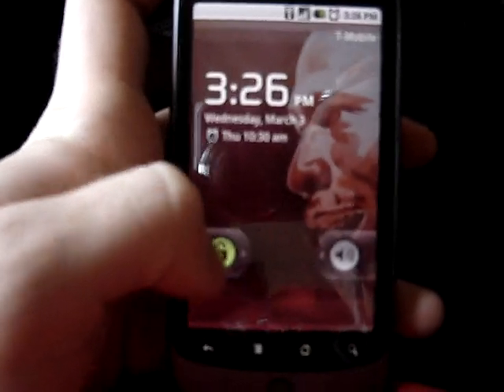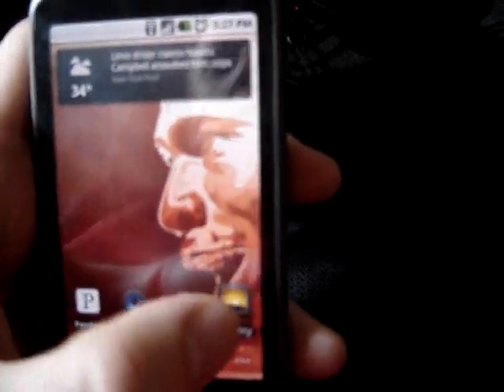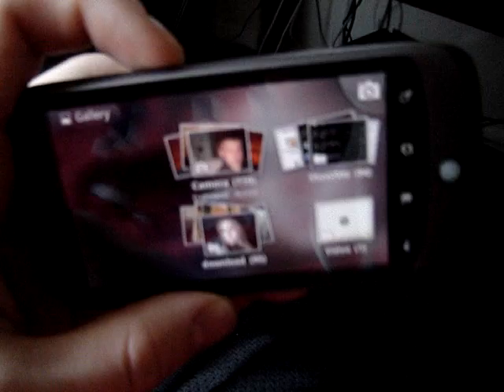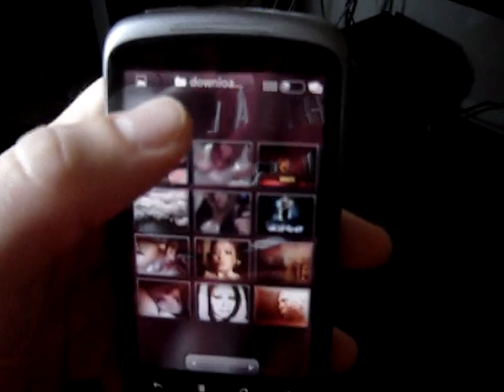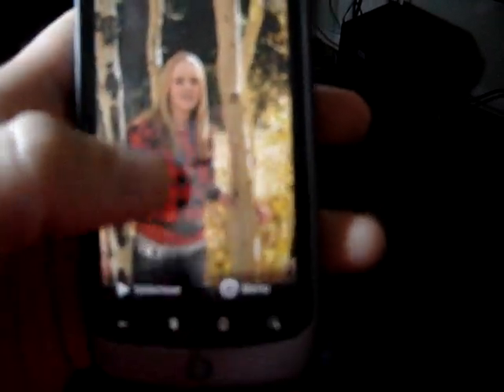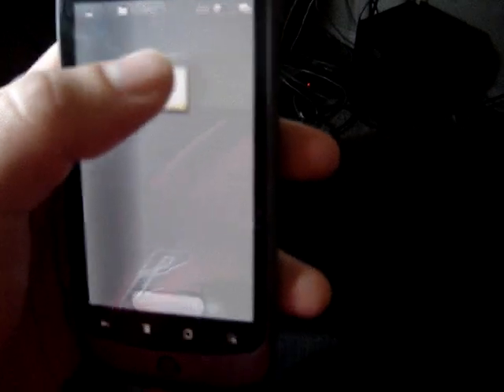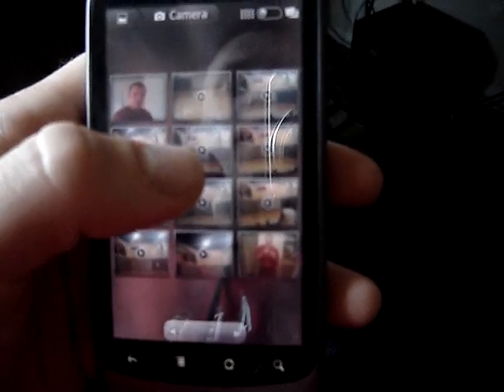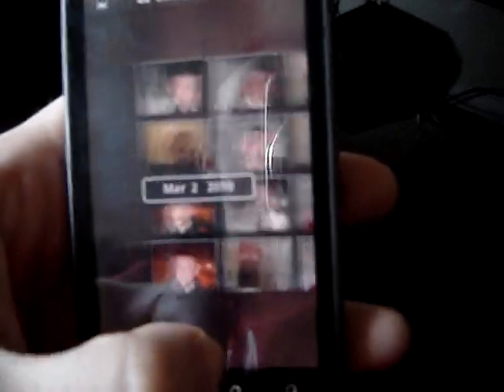Android 2.1 Gallery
Overview of the Android Gallery.